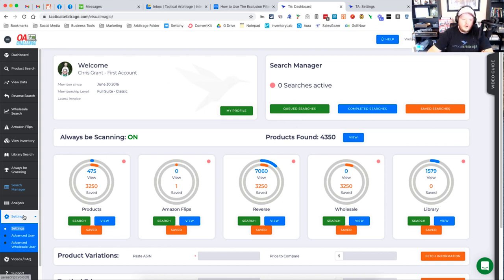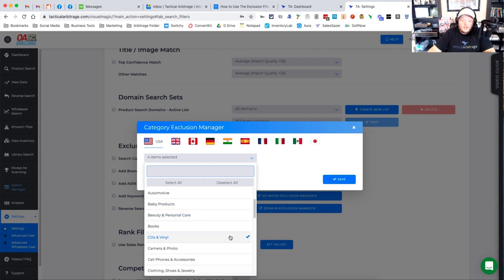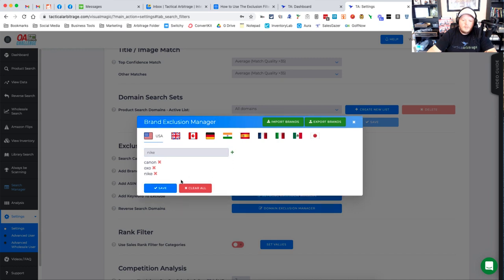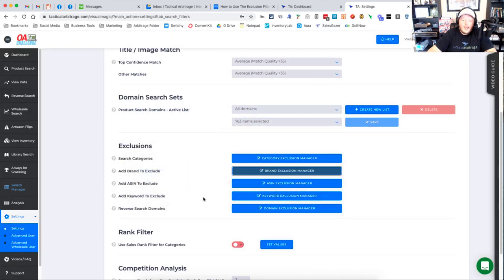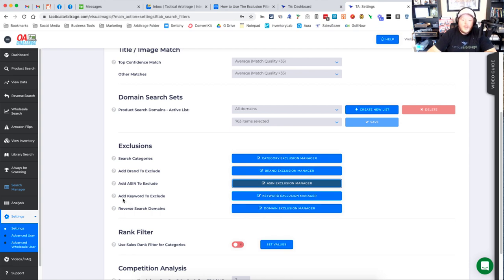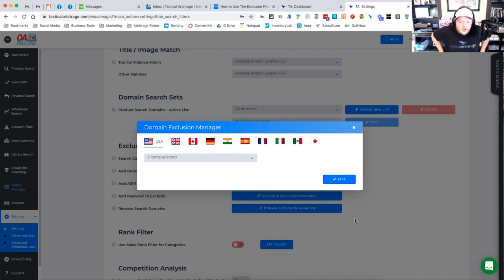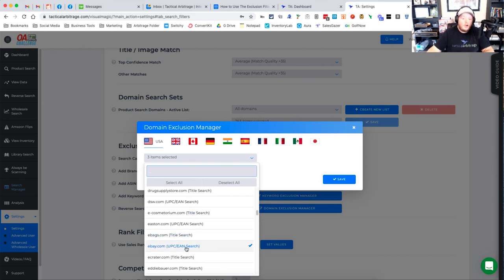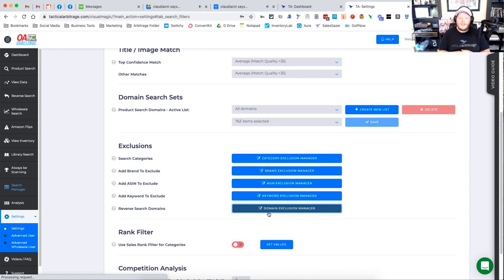Tactical Arbitrage - How to Use The Exclusion Filters (Tutorial)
Welcome to The Tactical Arbitrage Tutorial Series and How to Use The Exclusion Filters.

This will be a series of short videos that will show different features of Tactical Arbitrage and how to use them based off of years of frequently asked questions.

Don't have Tactical Arbitrage yet?

Have questions about Tactical Arbitrage, online arbitrage, or retail arbitrage?  Drop a note in the comments and I can help.